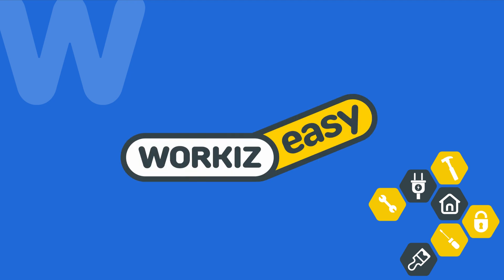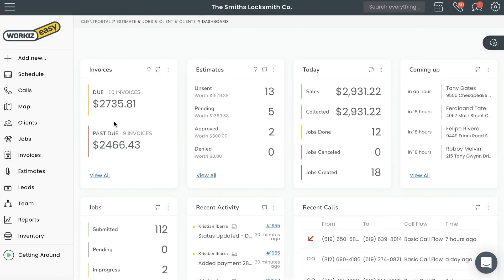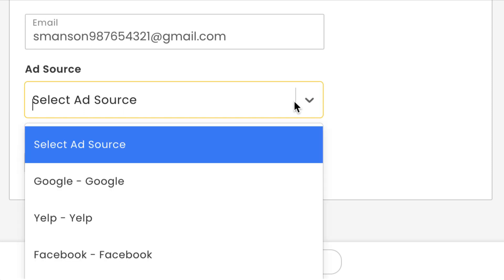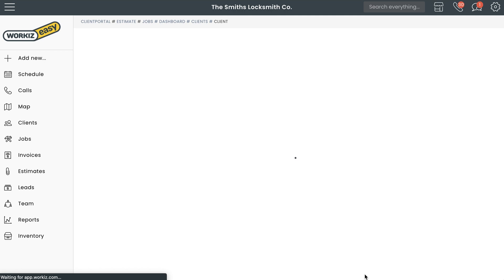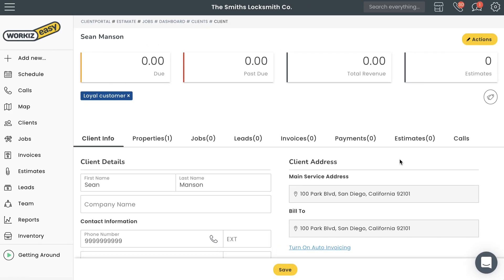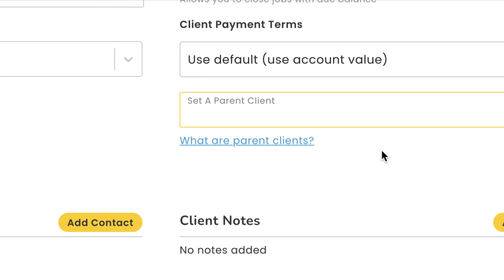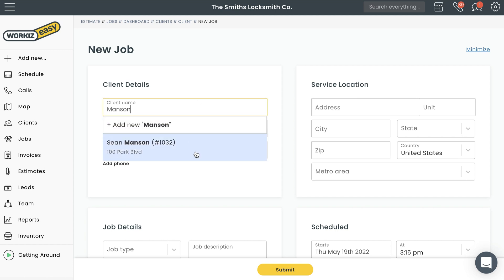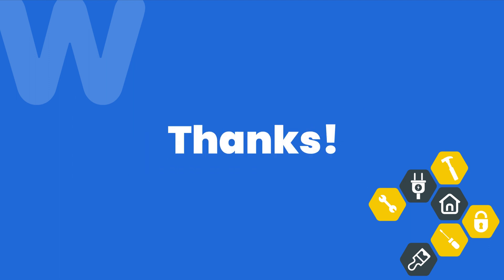Adding new clients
Learn how to quickly add new clients in Workiz

Ready to give Workiz a try?